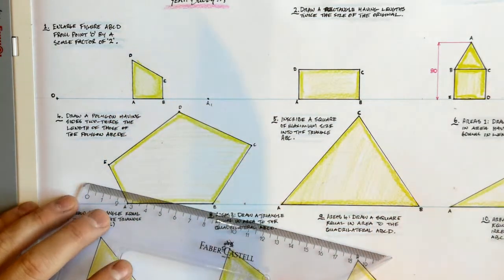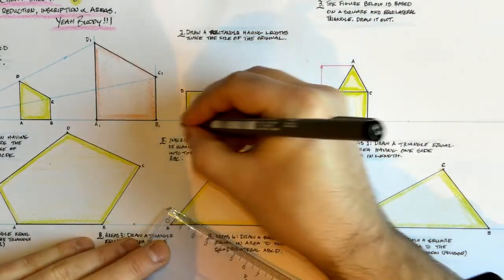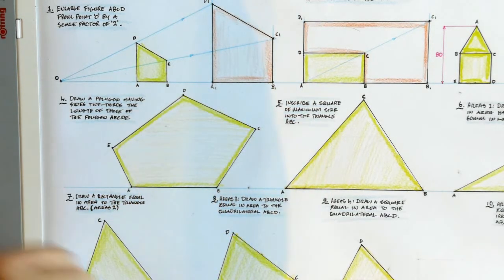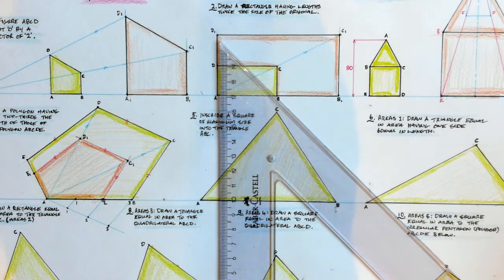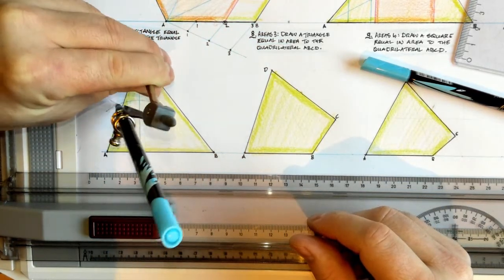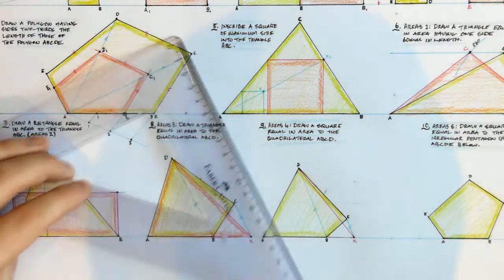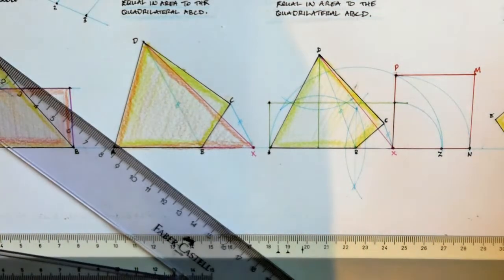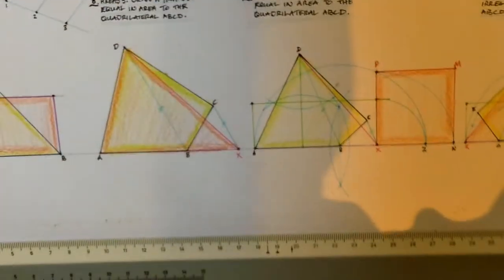TG Lockdown Lesson 6: Cheats for Areas, Enlargements, Reduction and Inscription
Use this 'Cheat-Sheet' to help you solve a variety of related graphics problems in short and long questions.